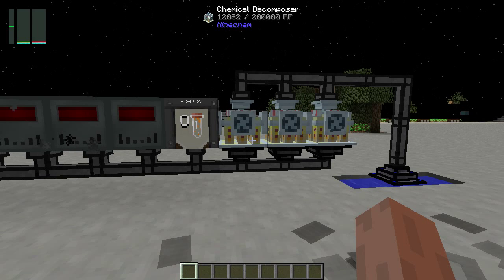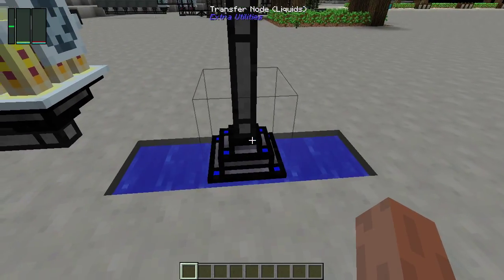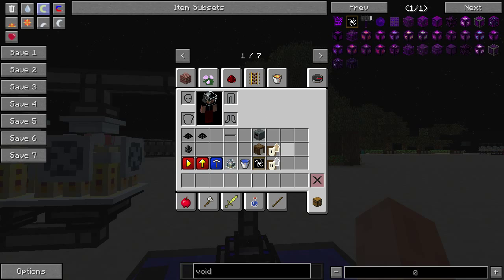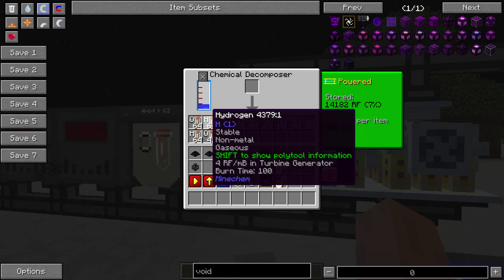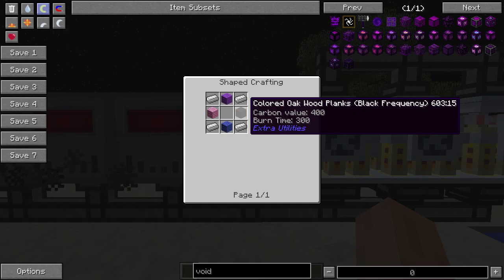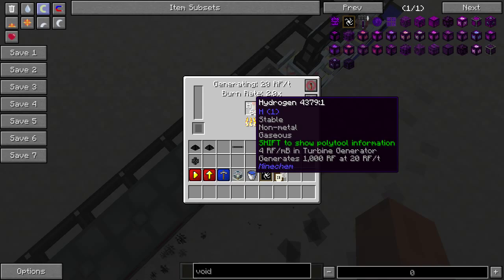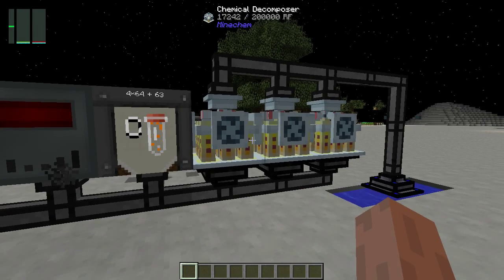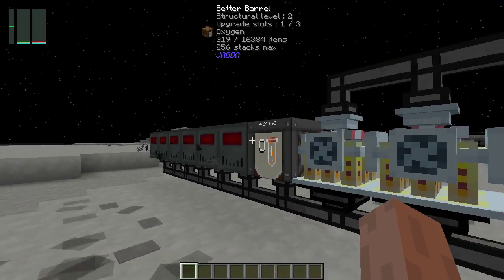Tutorials - Galactic Science - Infinite Water Power System